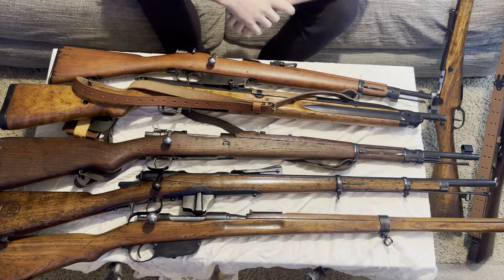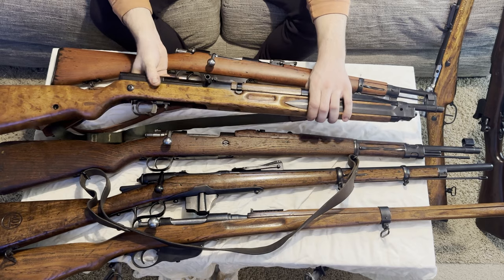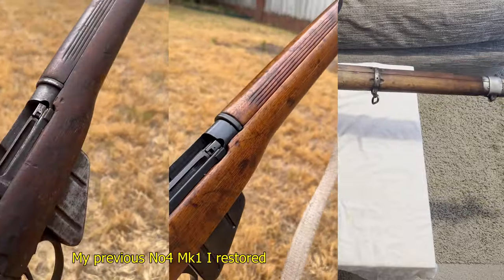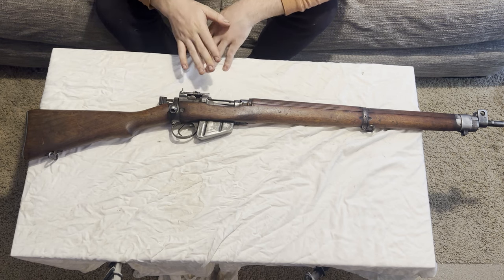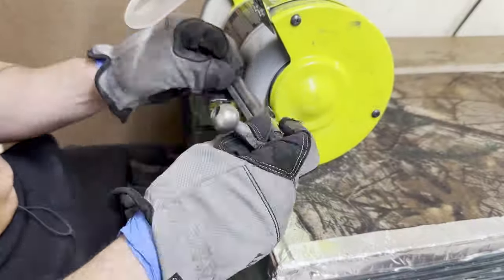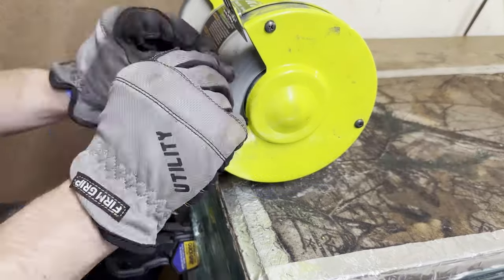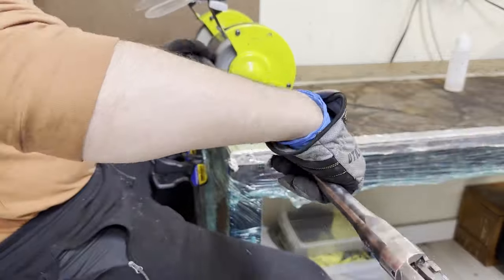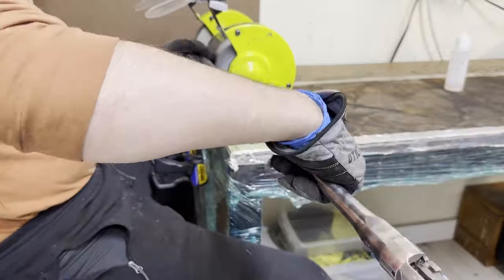Royal Tiger Imports Lee-Enfield No4 Mk1* Rust Bluing Full Restoration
In this video you'll get to see how rust bluing is used to achieve that dark metal black color that these old firearms are known for having. Rust Bluing is strongly coherent and was a technique used by many gun manufacturers in the early 1900s and still a technique used today by many gunsmiths. While most Lee Enfields had a special paint that they were finished with, rust bluing is able to get to that same color pretty darn close as you'll see.